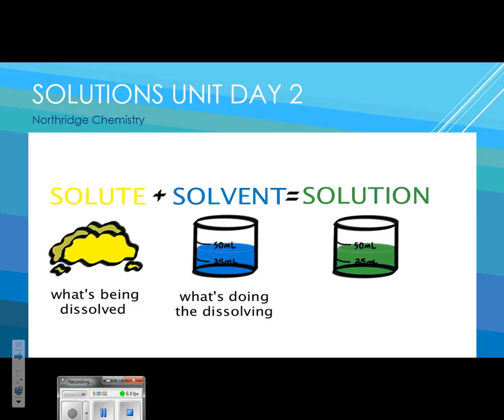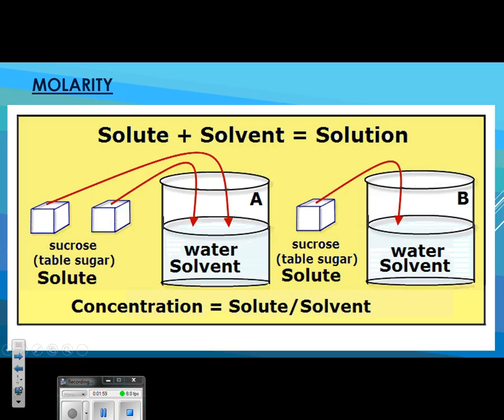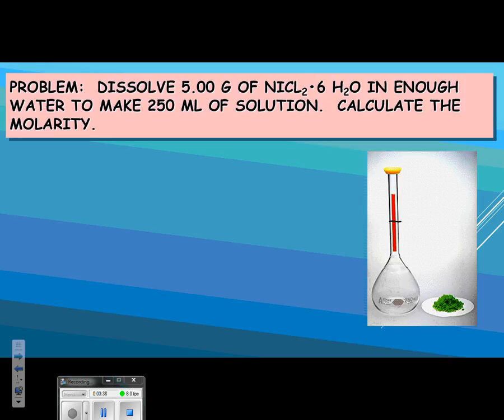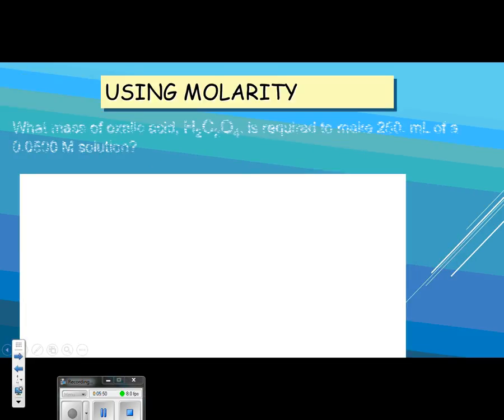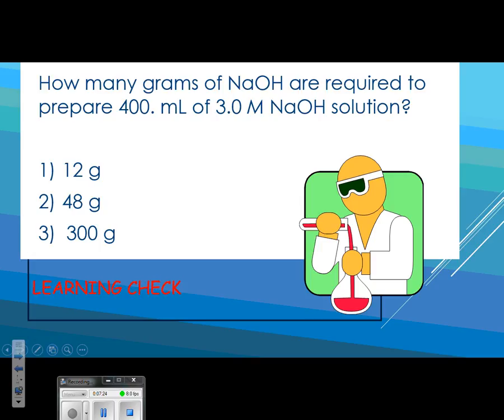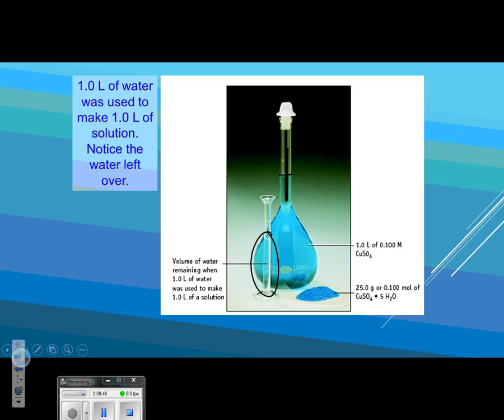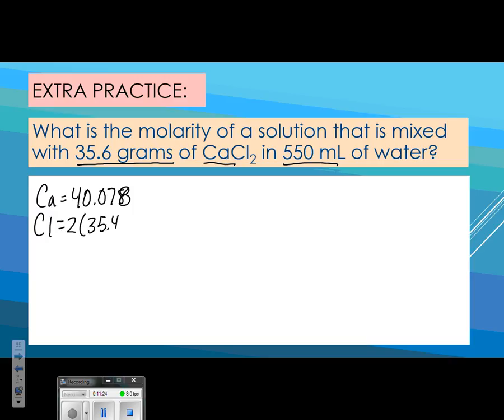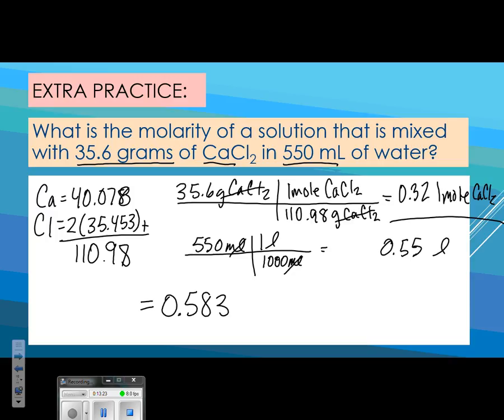February10 0832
molarity